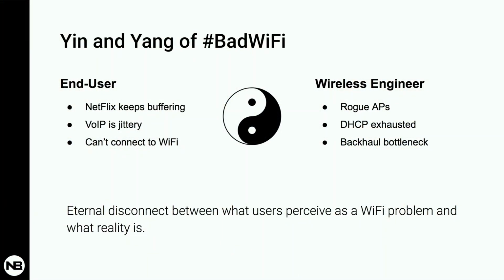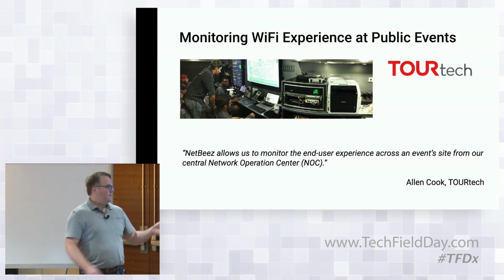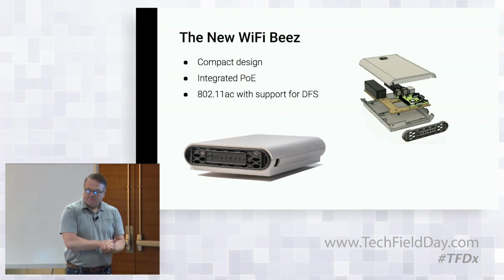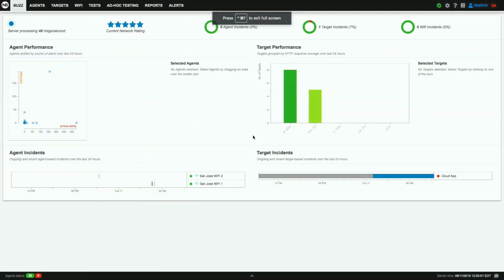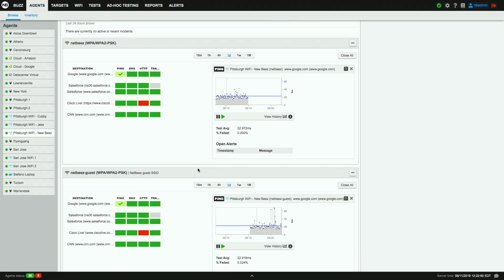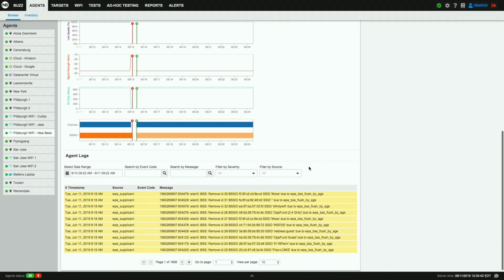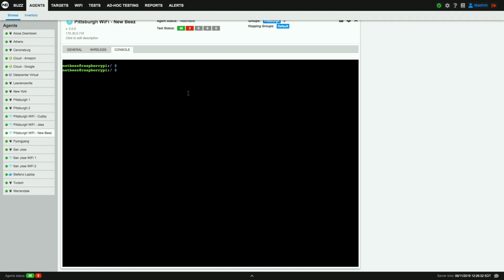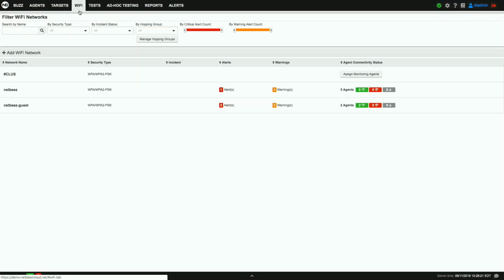NetBeez End BadWiFi - Solve the “User Error” Problem with WiFi Monitoring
Have you ever been a victim of bad WiFi? NetBeez is announcing a suite of wireless products, including their WiFi Sensors that connect to your network and run tests on a constant basis to monitor applications to enhance user experience.

Presented by Panos Vouzis- NetBeez - Co-Founder and COO

Recorded at Tech Field Day Extra at Cisco Live US 2019 in San Diego, CA on June 11th, 2019.